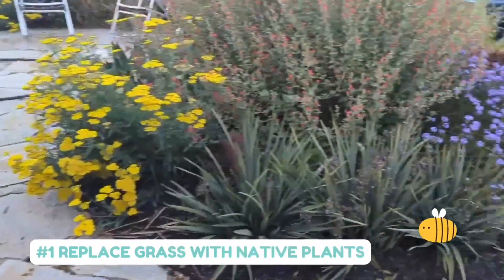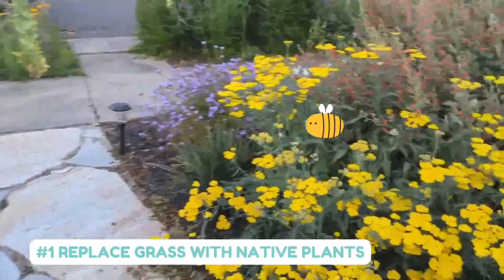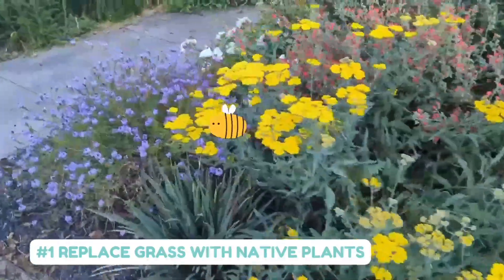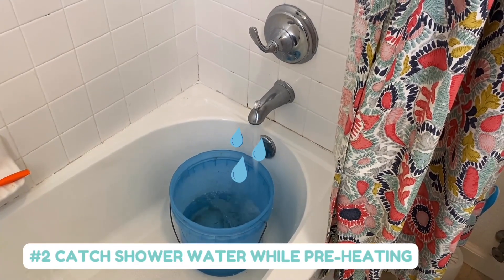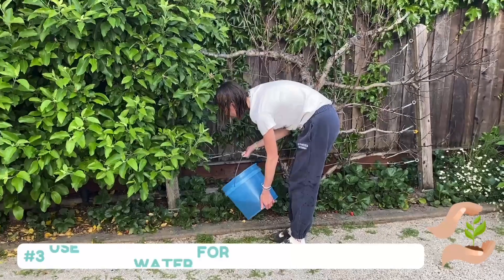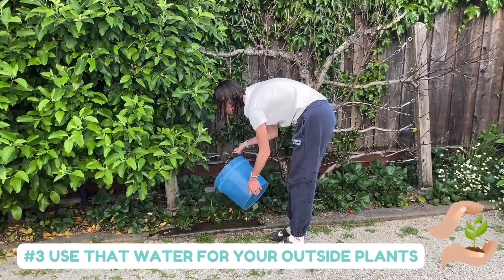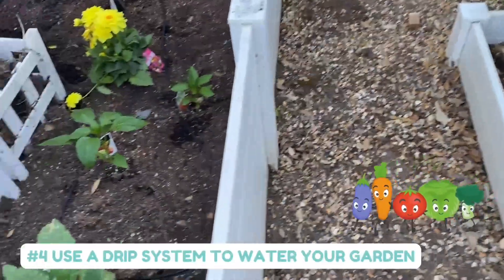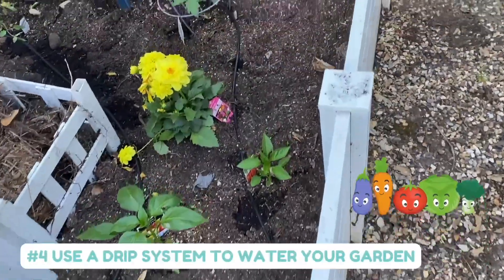Water Conservation 101, Second Place- 2023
'Water Conservation 101' shows some ways to save water by using native plants, reusing shower water for outdoor use, and using drip irrigation in garden spaces. This video was created by Sophie Stone and Anika Ewig from Vintage High School.